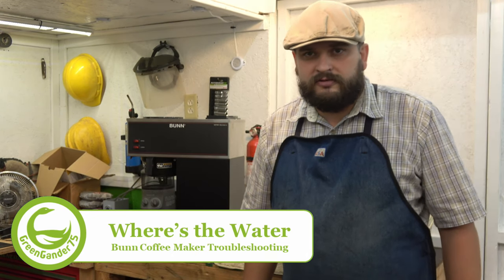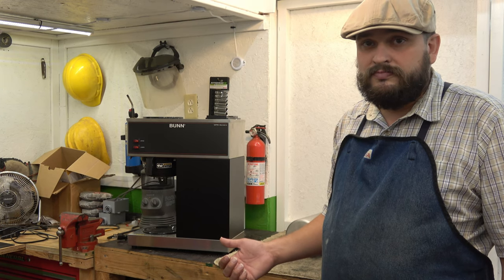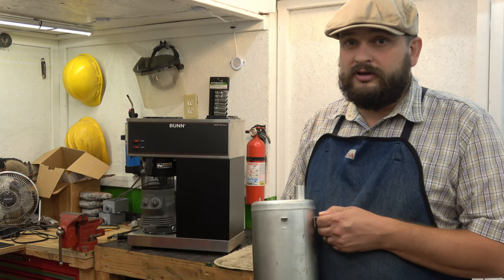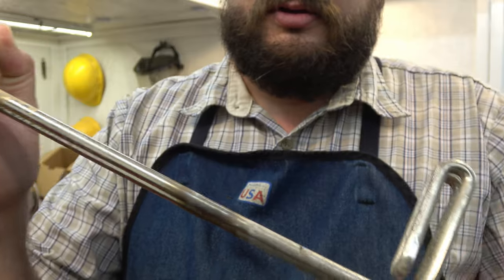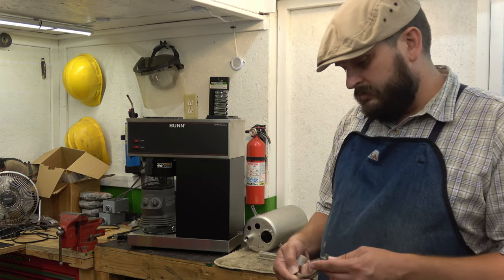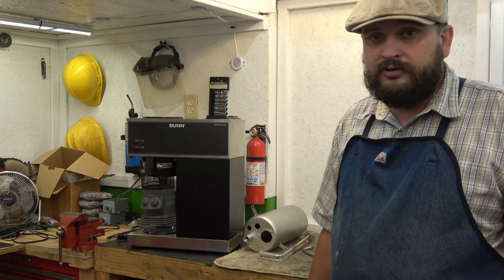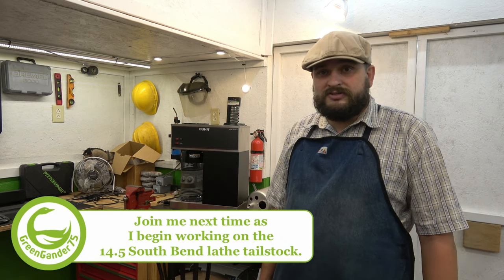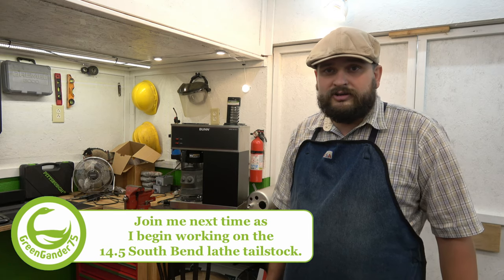Where's the Water | Bunn Coffee Maker Troubleshooting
GreenGander75 with Buddy Philips

Today I'll talk about some recent issues with a Bunn VPR Series coffee maker running out of water and the damage caused when that happens.